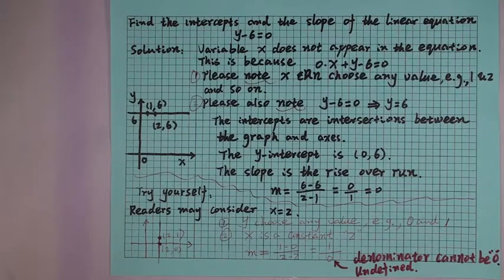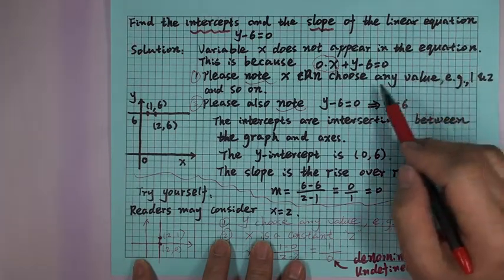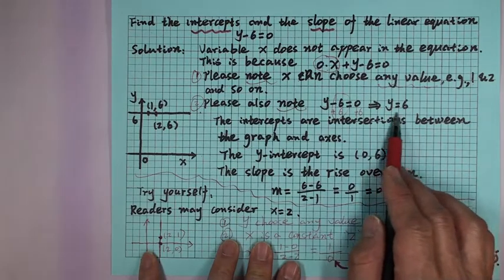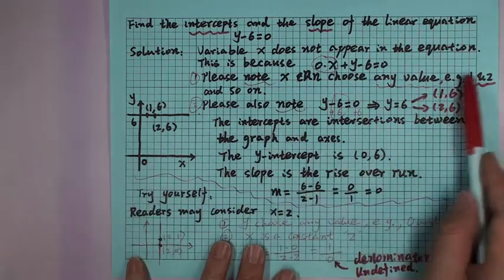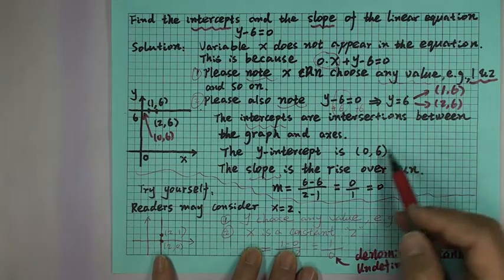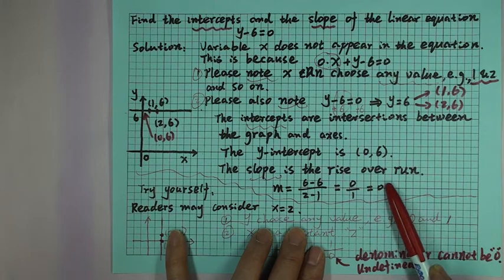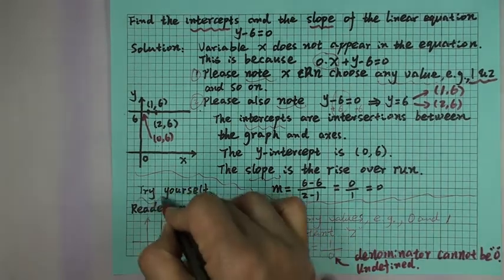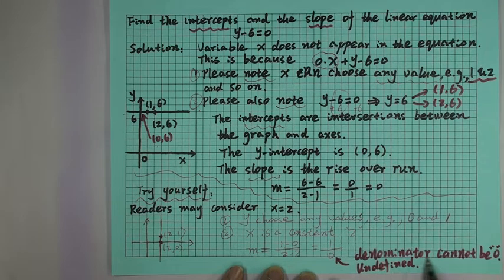Intercept Slope Horizontal Vertical Line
The examples have explained how to write equations for horizontal and vertical line equations. The rationale has been provided.